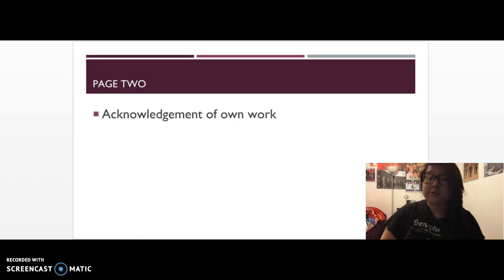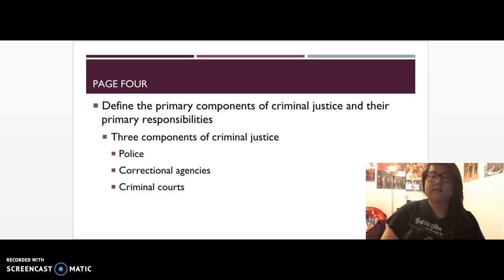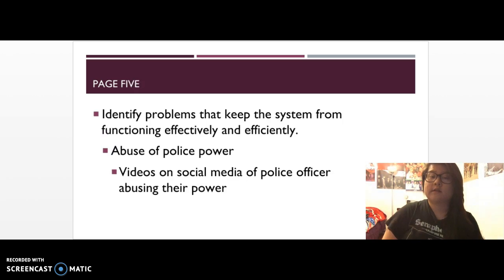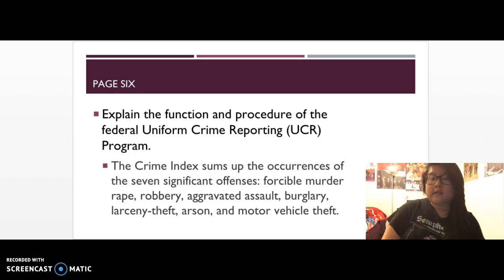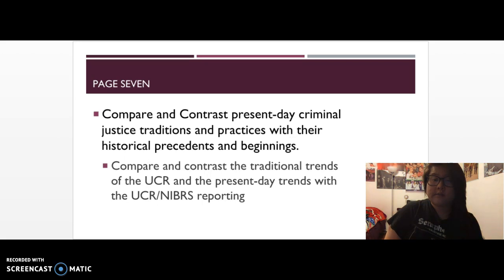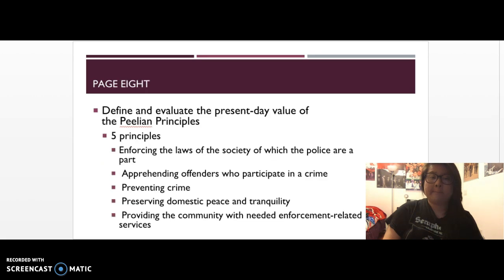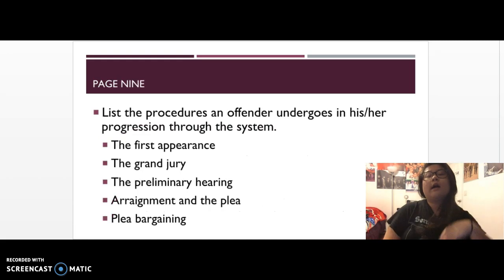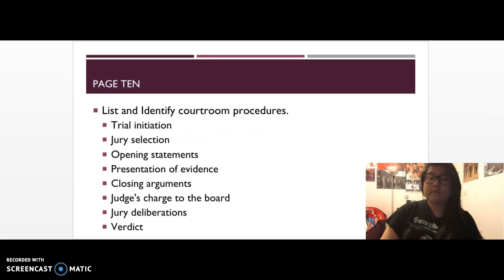ccj final presentation